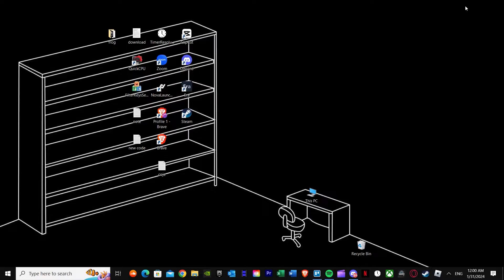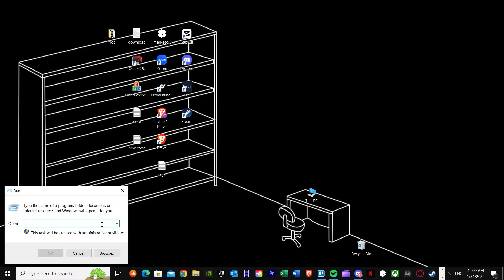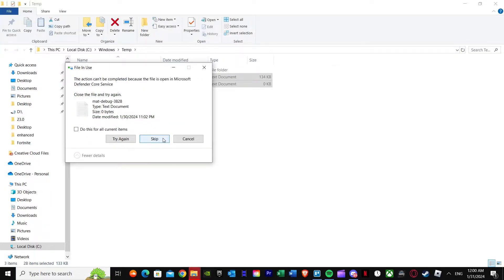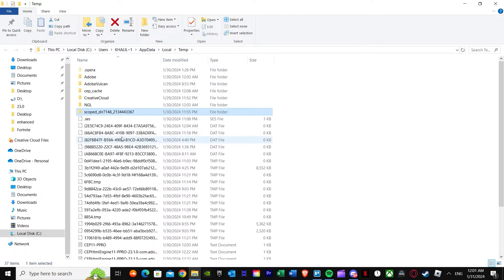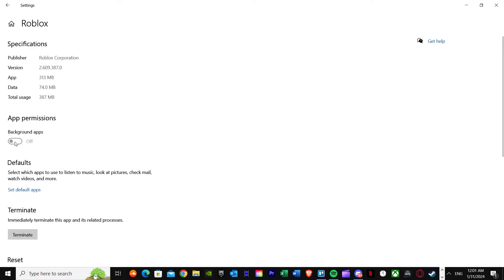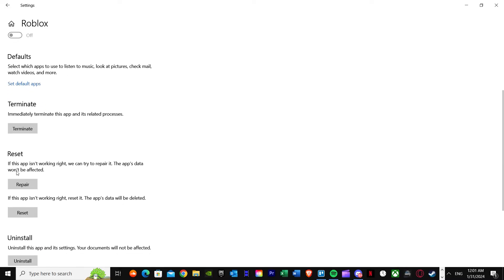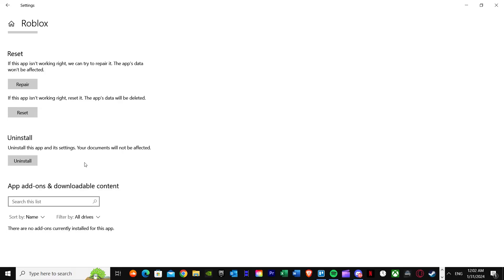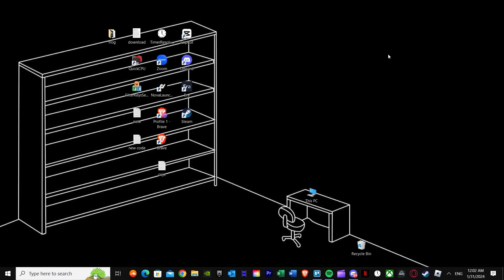How To Fix Roblox Memory Dump Error (2024)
If you are looking for a video about how to fix roblox memory dump error, here it is!